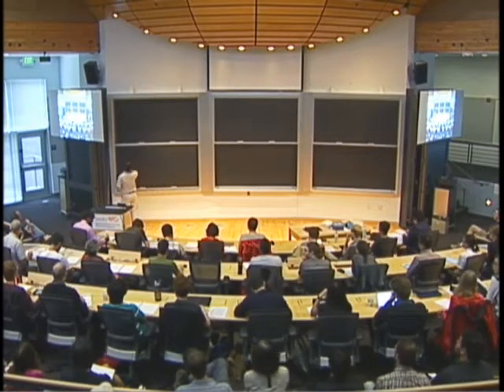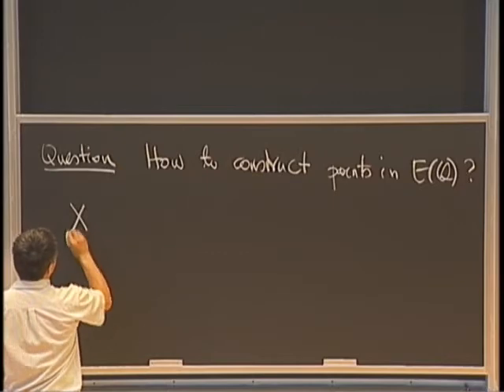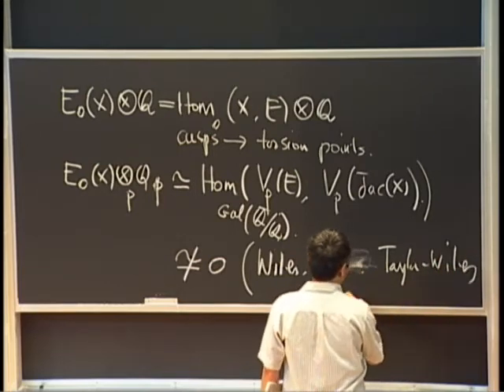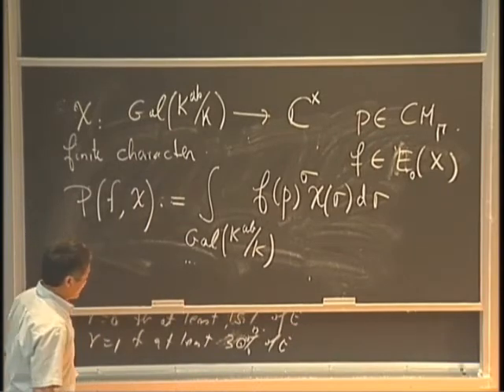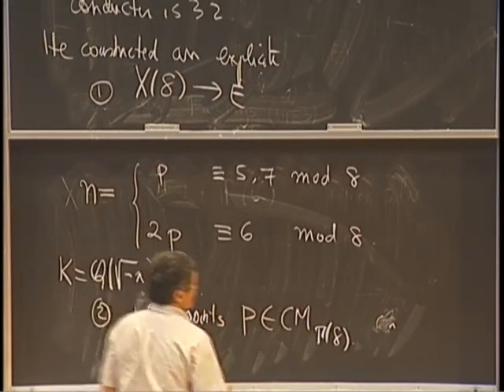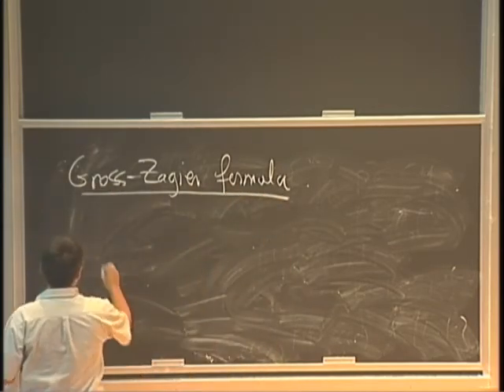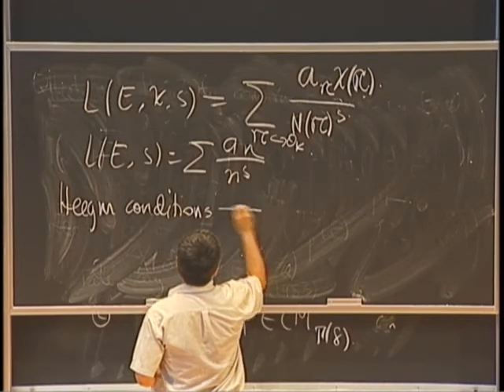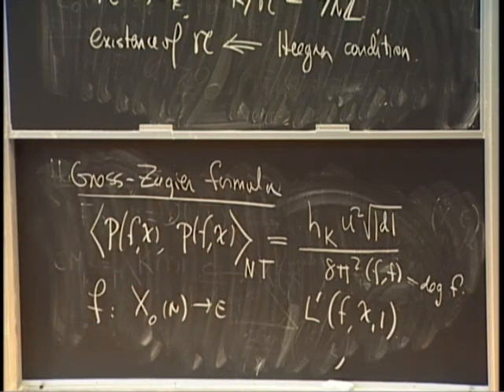Gross Zagier formula-why is it right 1-3 (Shou Wu Zhang)